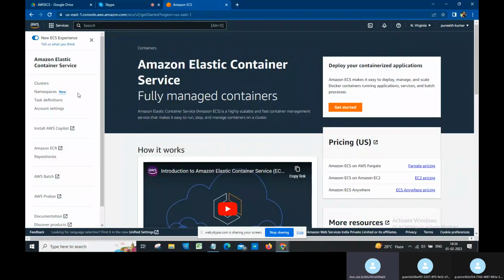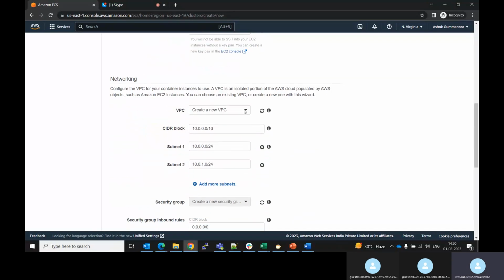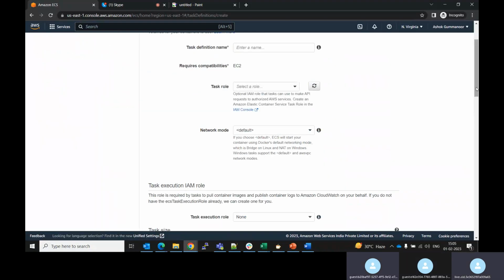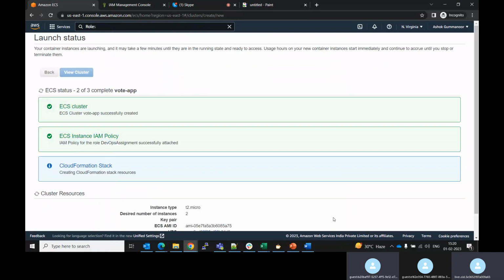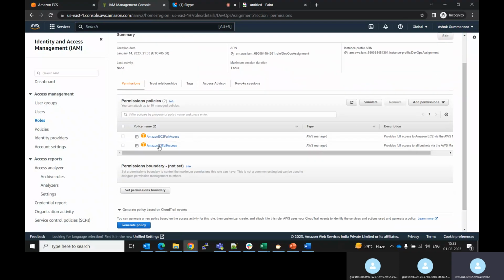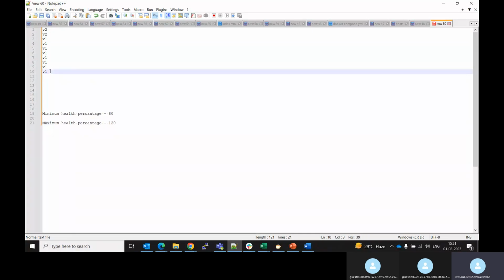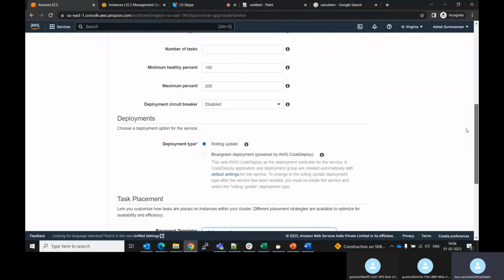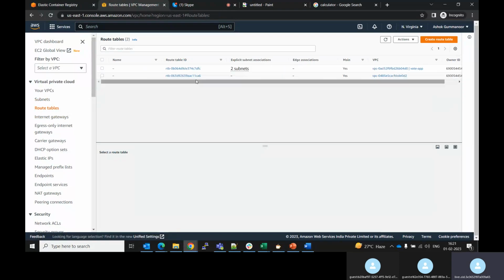AWSECS Part-3 || AWS DEVOPS || NDR EdTech || Bangalore || +91-8722355666